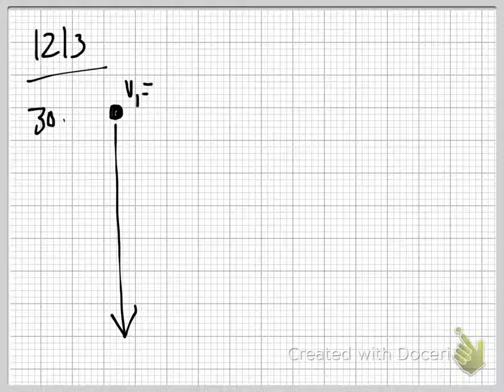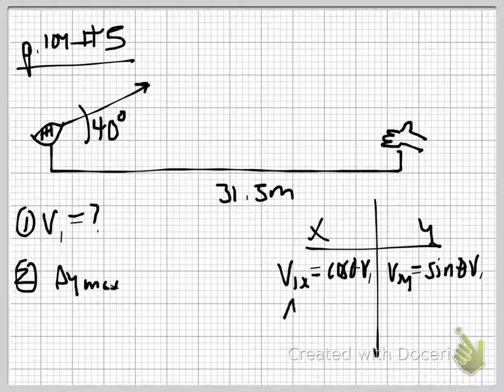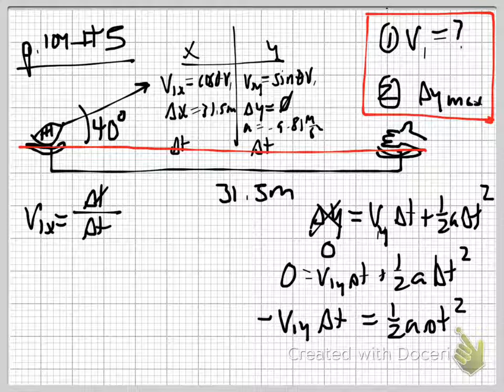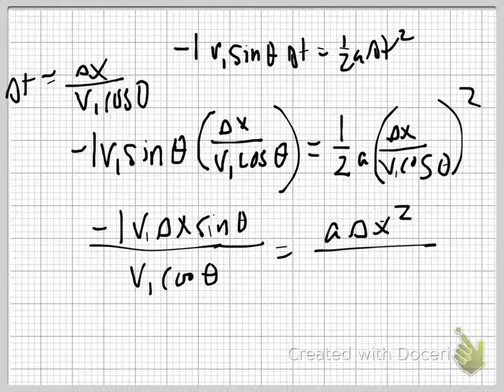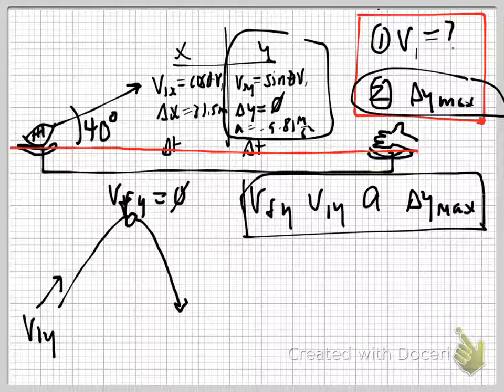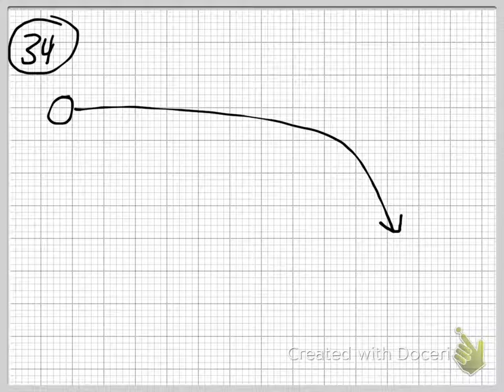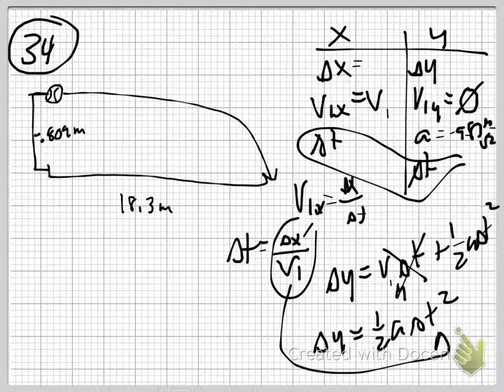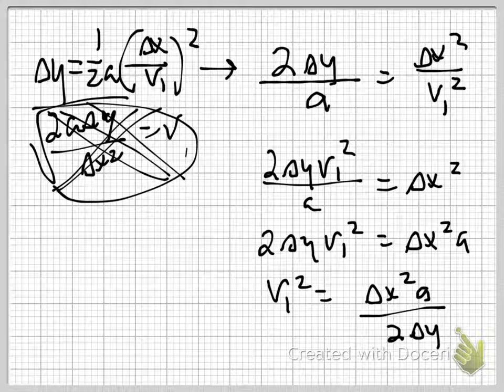physics tutoring 12-3-14